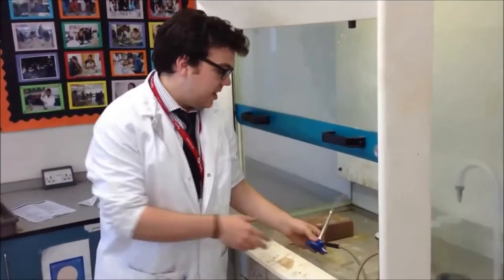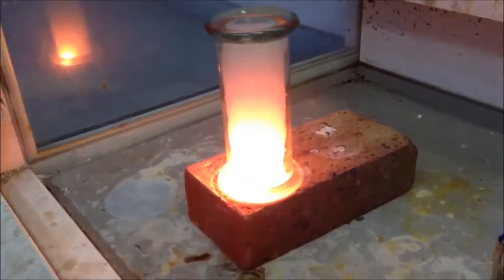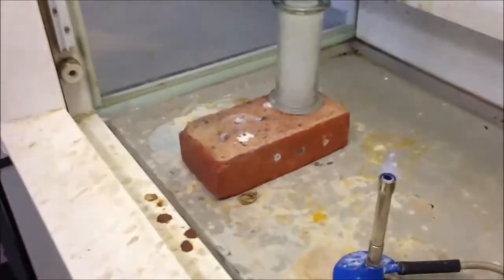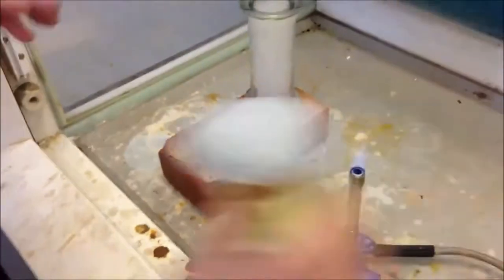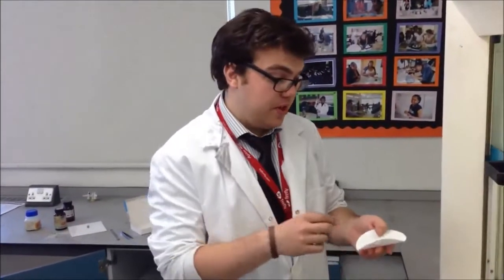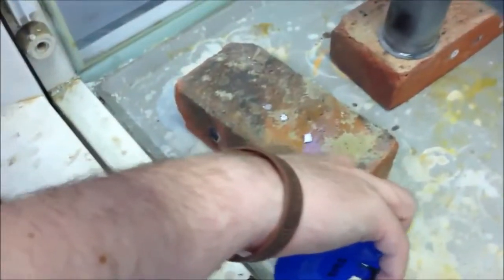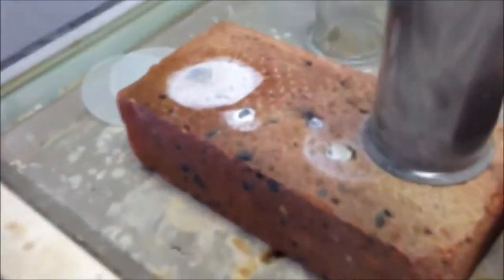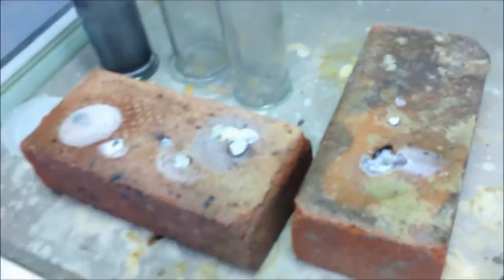Reacting alkali metals with chlorine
Mr Teckman (@mrteckmanknows) reacts lithium, sodium and potassium with chlorine gas to create salts.

Links with unit C4 of OCR 21st Century Science.